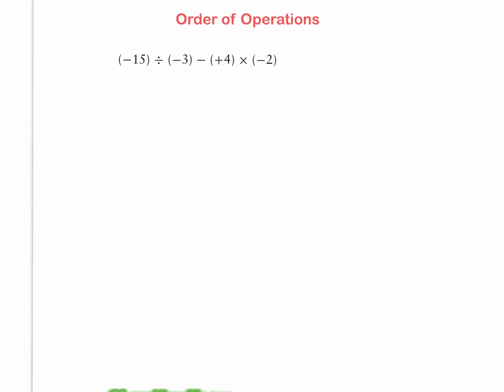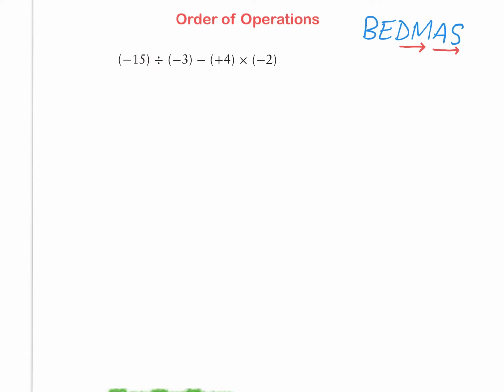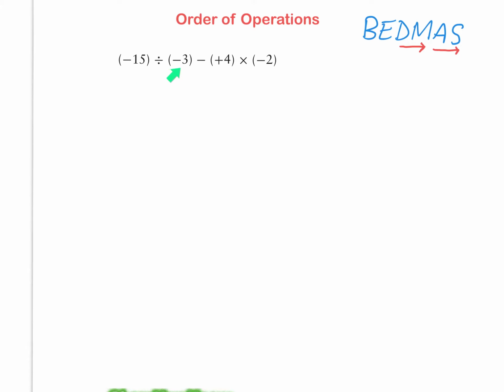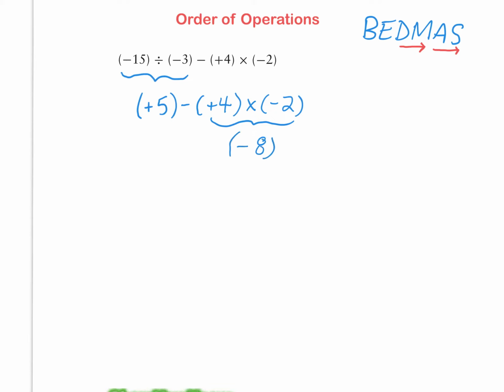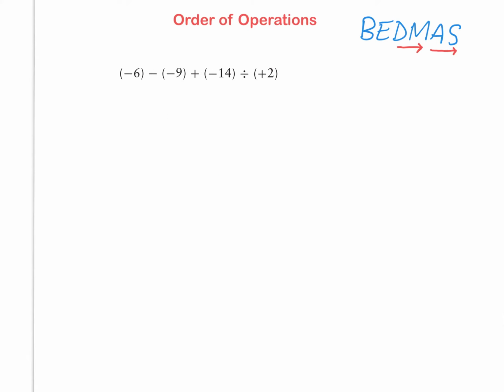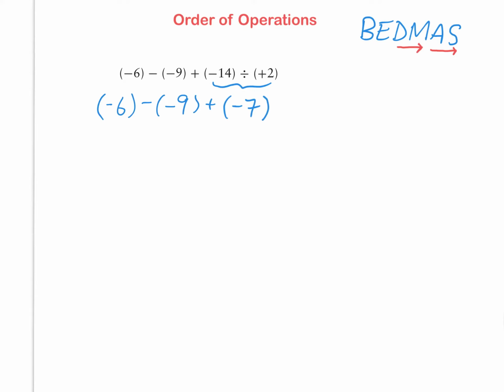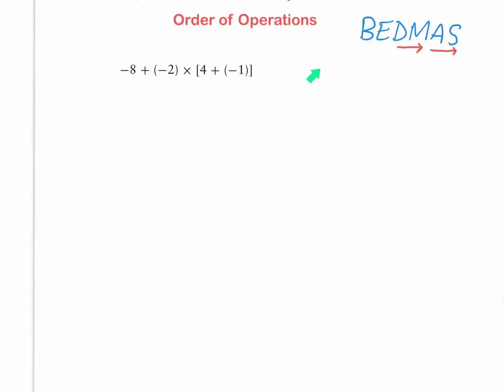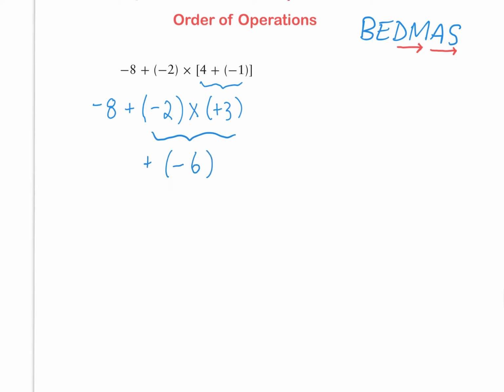M8-CH8 - Order of Operations